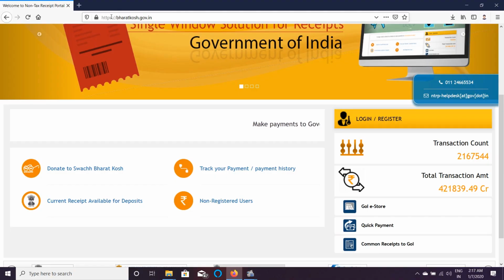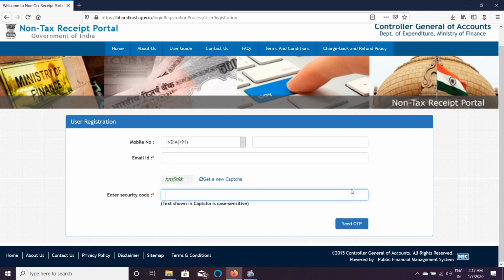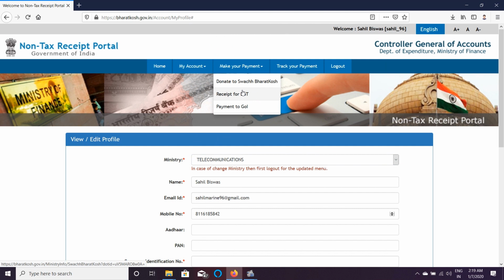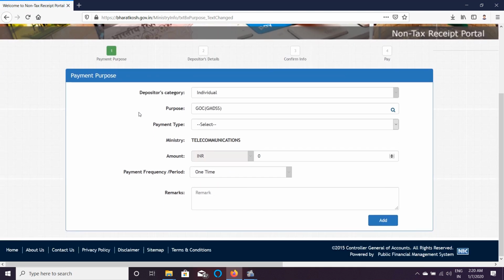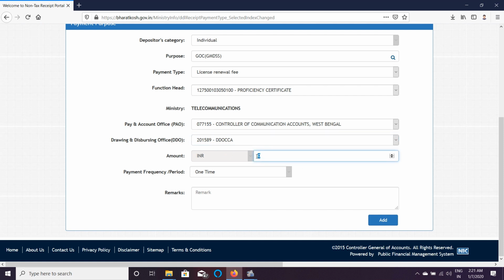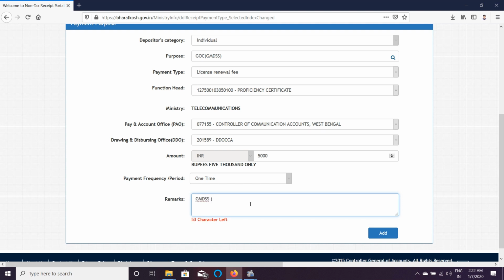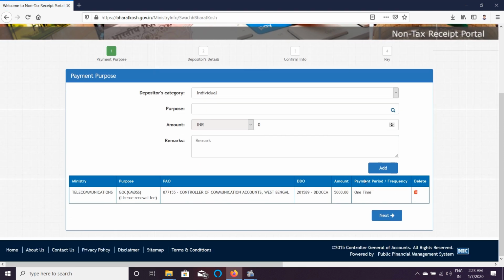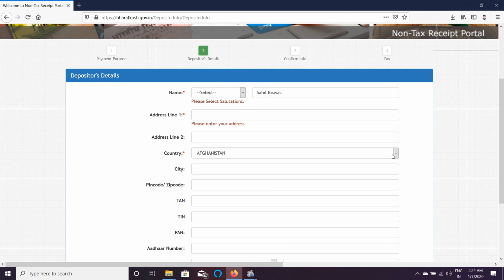How To Make Payment For GMDSS (GOC) From BHARATKOSH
I am a Merchant Navy officer. Working in a reputed Foreign Shipping Company. In this Video I have Discussed About Sea Job vs Shore Job. A Detailed Comparison.

Your Views and Like Motivates Me to Make Videos And Guide Aspirant Youths Towards a Luxurious Profession